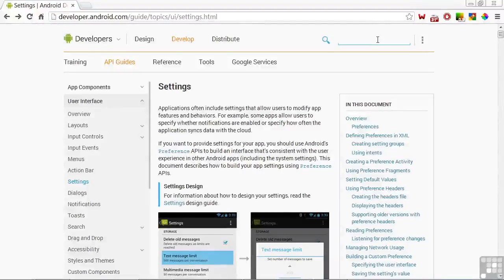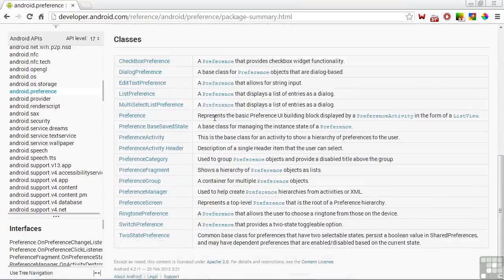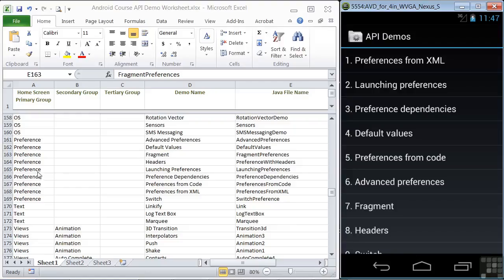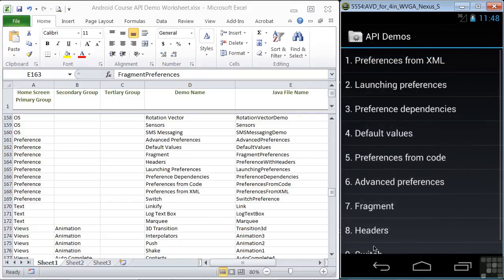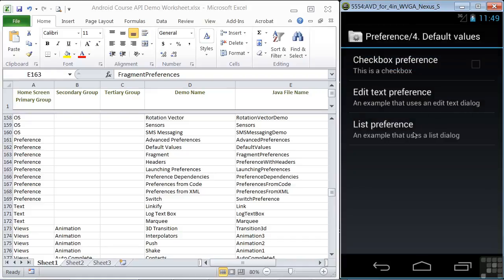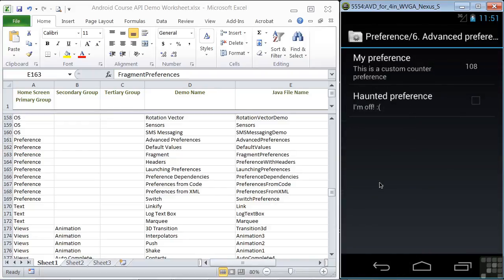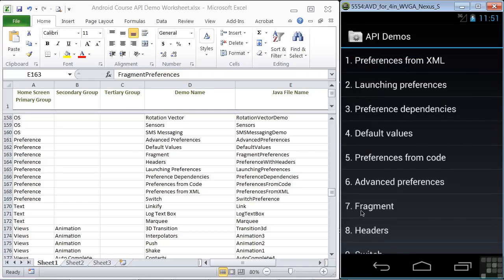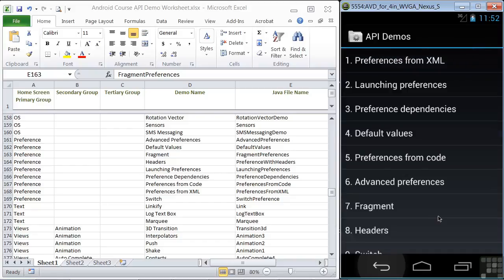InLaApr 07 0711 3